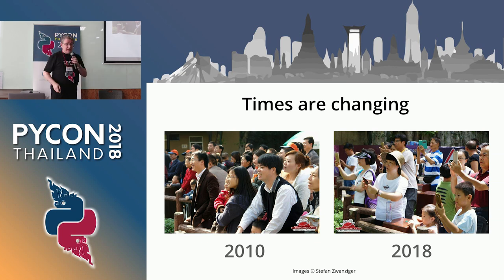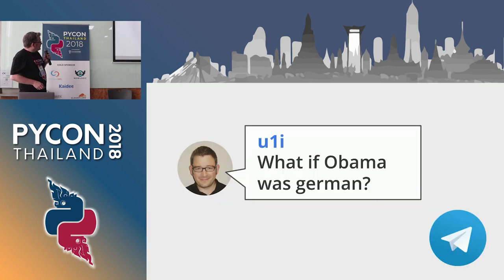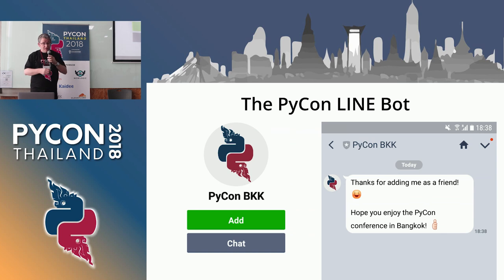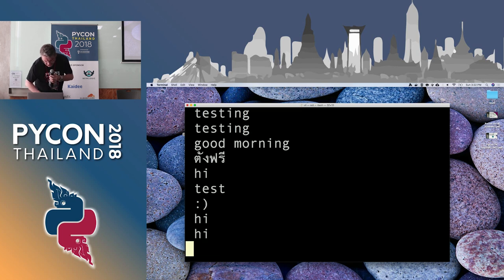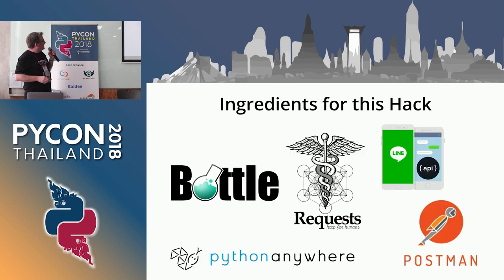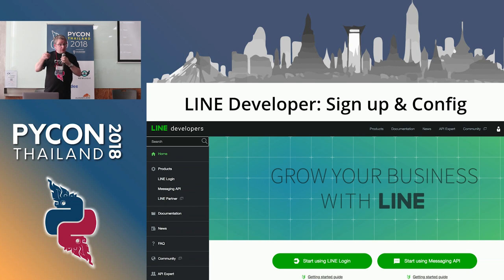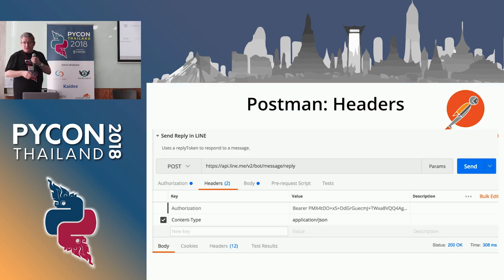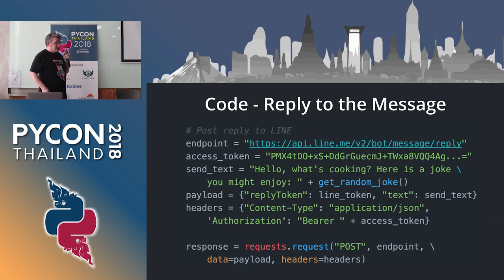Talk to your Python app - using LINE!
Description:
Abstract: "LINE" is by far the most popular tool in Thailand for instant communication - isn't it about time we allow our Python apps to use it, too? In this talk we'll show you how easy it is to build something amazing, using smart services, Open APIs, and the wonderful Python Requests library.
Description: Machine Learning & Artifical Intelligence are intriguing topics - however, the complexity of these concepts makes it impossible to just quickly use those to build an app. The good news is: you do not have to be a data scientist to build intriguing apps that are able to listen, speak and see.
What we will cover:
* Open APIs and Cognitive Services
* Visualizing Data
* Building an application to use with LINE messenger

Bio:
Data & Automation Geek, based in Singapore. Python, Git, Redis, HTTP. Worked for companies including Red Hat, Microsoft, IBM, Playboy and Yahoo!